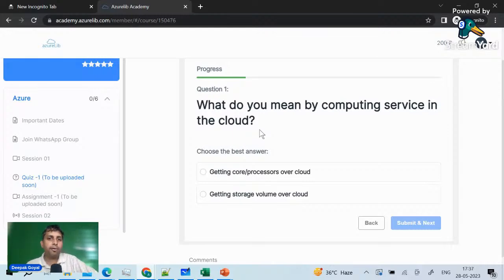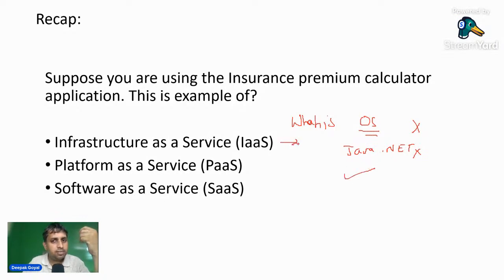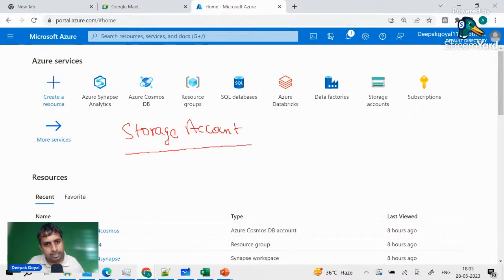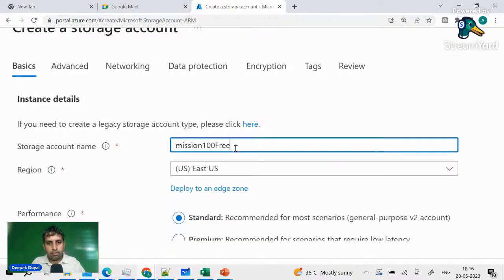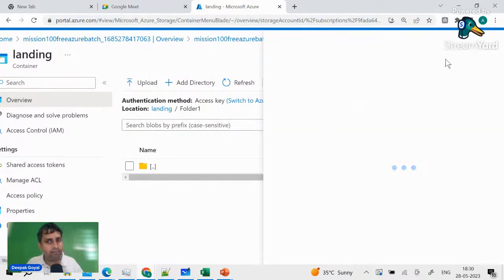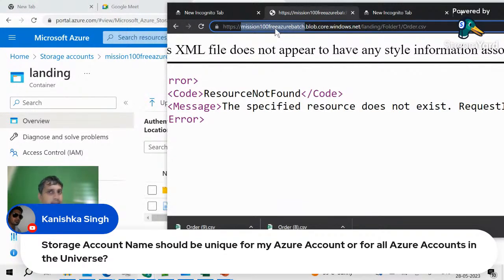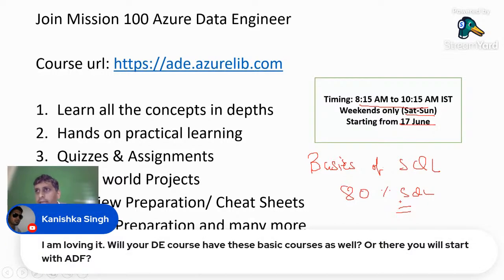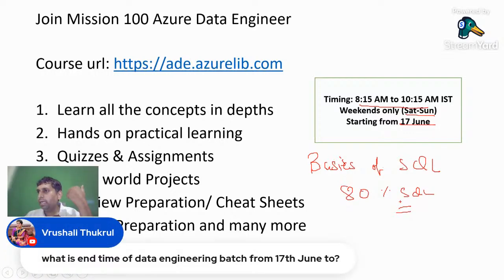FREE Azure Live Classes: Session 2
Learn Azure from scratch with practicals to become cloud ready.

This 2 Week's course starts on 27 May 2023.

The course covers azure cloud concepts.

Covers the course for AZ 900 Certification